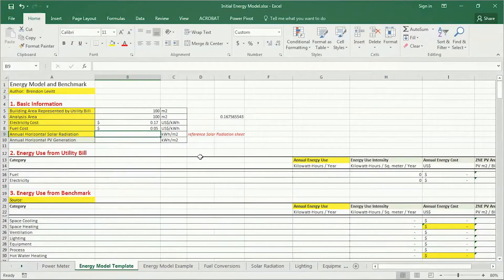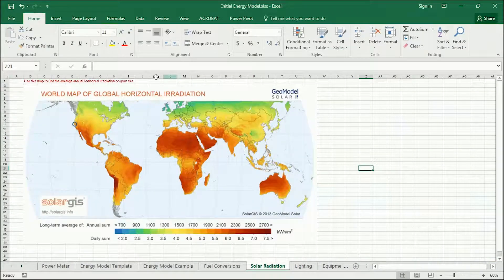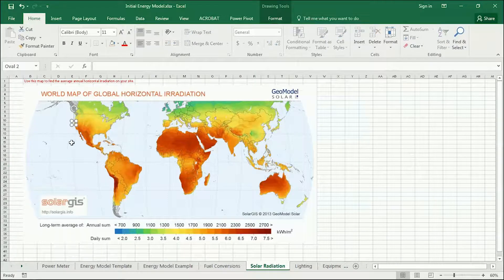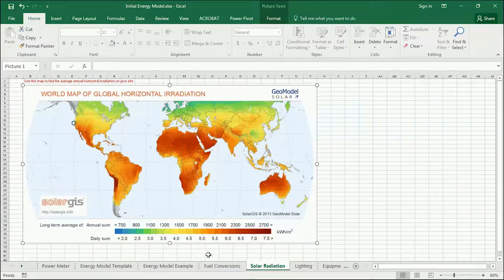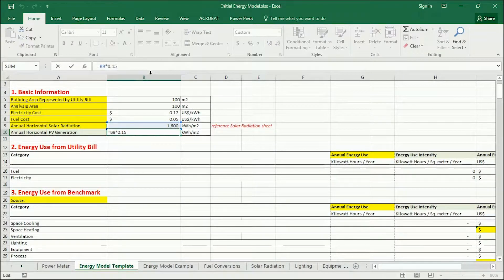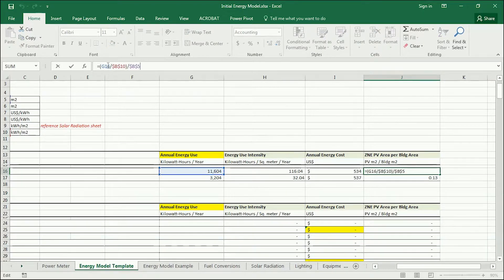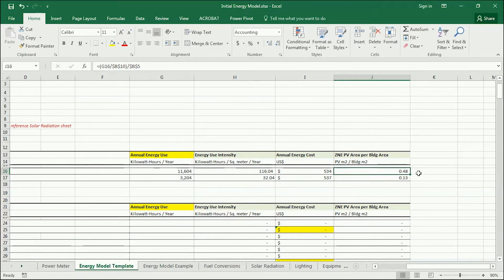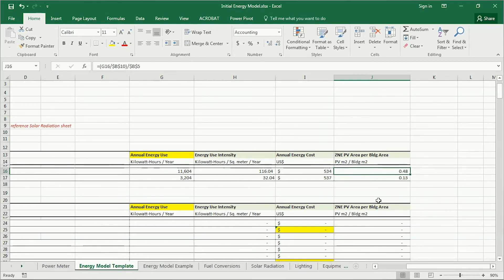VT1.5 Estimating PV Energy Generation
This tutorial shows a quick and rough method for estimating PV energy generation potential based on solar availability. This tutorial is designed for use with my class on Zero Energy Building.  See playlist for details.